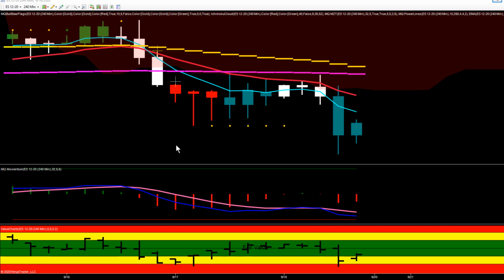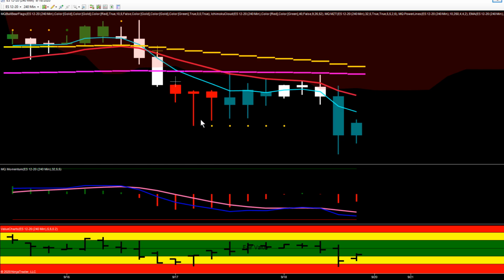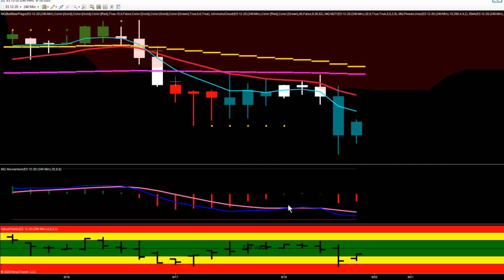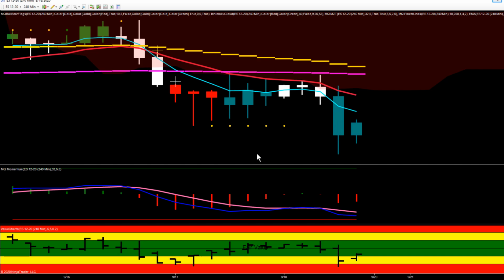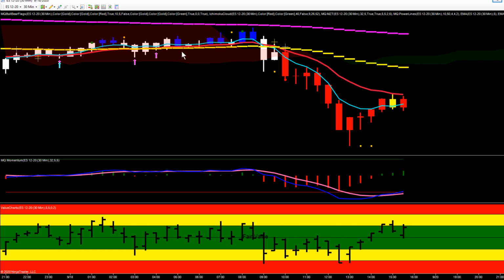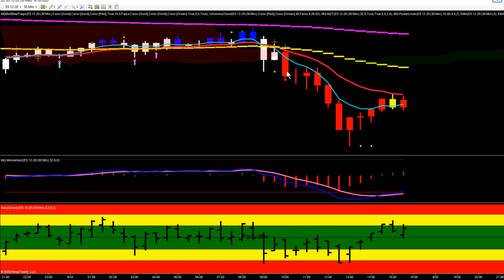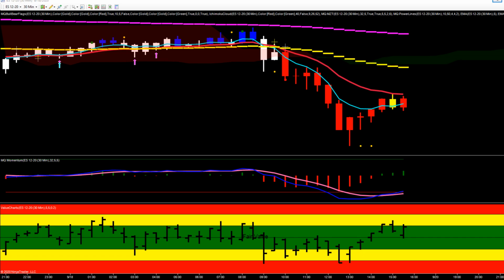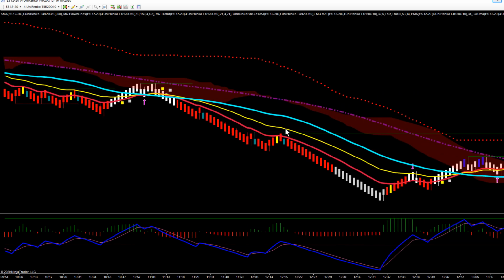Trading Bearish Confluence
Trading Bearish Confluence. High Time Frame Confluence gave a nice short opportunity in the ES Futures